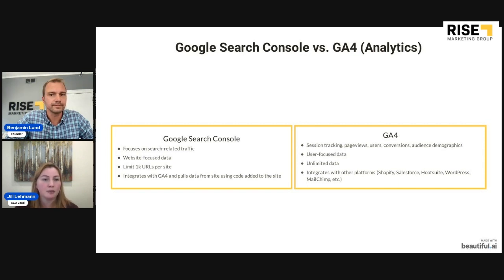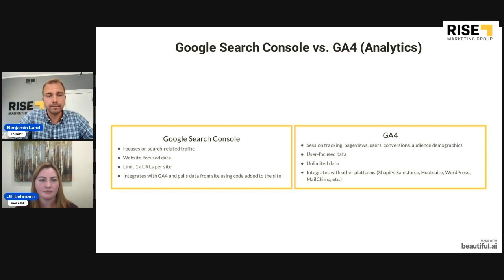Learn the Difference between Google Search Console and Google Analytics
Google Search Console and Google Analytics can both offer invaluable insights into your marketing efforts, but many people get confused when it comes to the difference between the two.
Our SEO lead, Jill Lehmann, walks us through the key differences between the two and when each one should be used for maximum efficacy.

Key takeaways regarding Google Search Console vs. Google Analytics:
-Google Analytics is also referred to as GA4
-Google Search Console focuses on Search-related traffic.
-GA4 focuses on user behavior and engagement.
-Google Search Console Dashboard will only contain data on organic traffic.
-GA4 Dashboard contains data on paid ads.
-Businesses should use both.
-Both are completely free.
-Of the two, GA4 is more difficult to set up.

If you're interested in learning more about Google Search Console, Google Analytics, and technical search engine optimization in general, check out our blogs